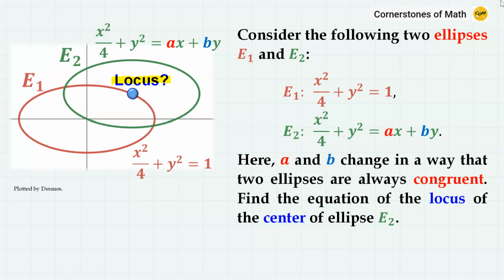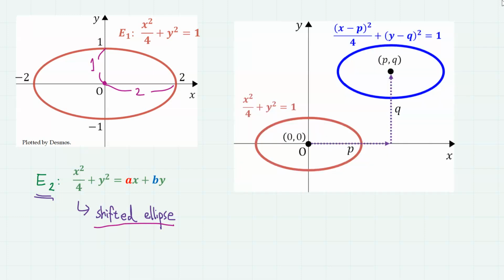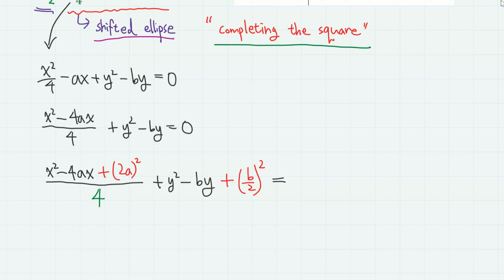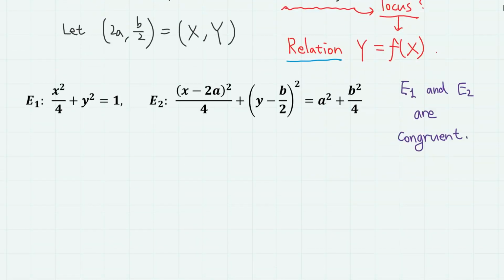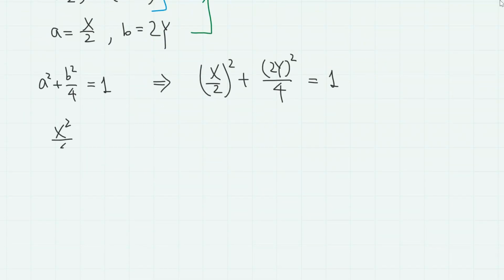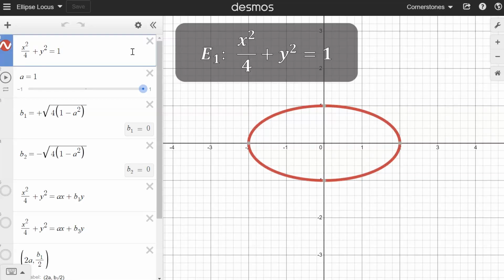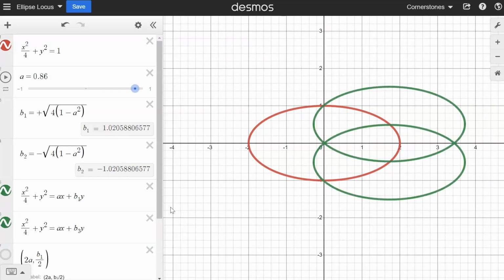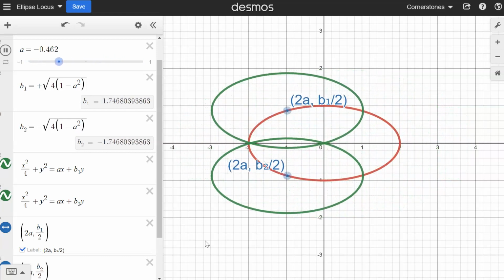When Two Ellipses Are Congruent... | Locus Problem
0:00     Introduction to the problem
0:40     Solution
4:42     Graphical visualization using Desmos graphing calculator

Another problem about finding the LOCUS.  Here, two ellipses E1 and E2 are given.  E1 is a simple, stationary ellipse, and E2 is a changing ellipse containing parameters a and b.  The condition is that two ellipses always remain congruent.  Under this condition, what would be the LOCUS of the center of ellipse E2?  Just like my previous locus video, I have included the graphical visualization of the results using Desmos graphing calculator at the end.